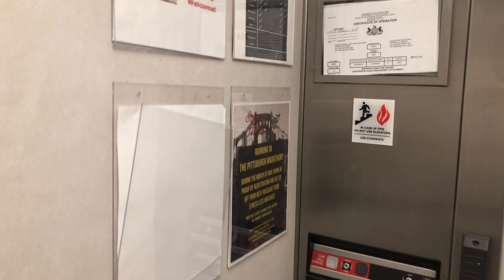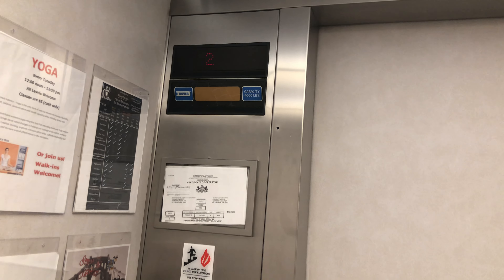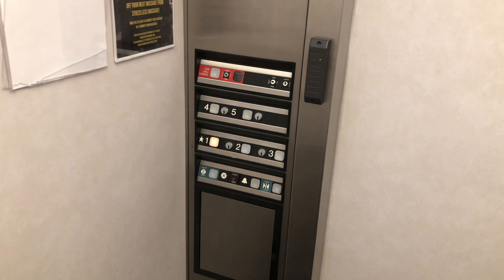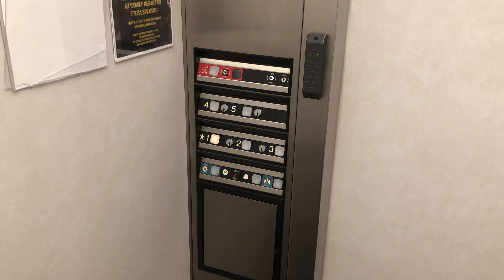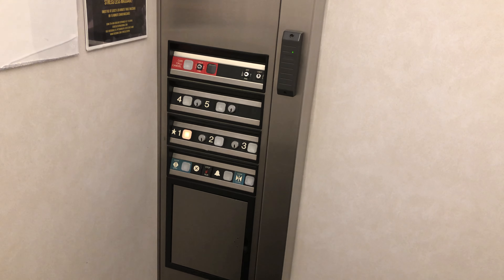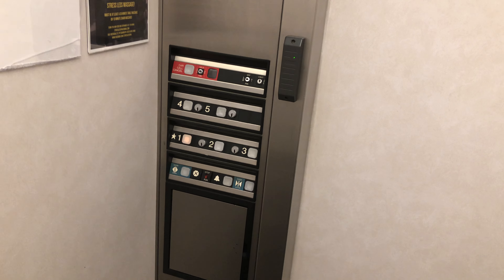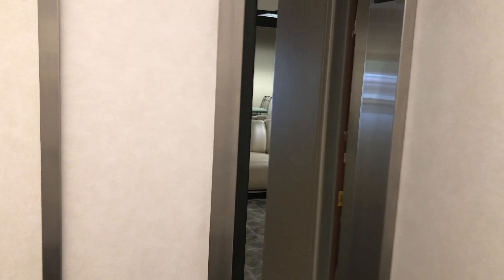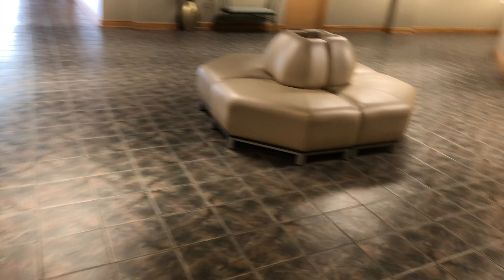80s Dover/Marshall Oildraulic South Elevator - Cardello Building - Chateau, Pittsburgh, PA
[Recorded 06/07/19]
Just your basic 80s Impulse. This 1 has 2-speed doors and a hospital-sized cab. I believe this replaced an older passenger.

NOTE: I apologize if there are any random audio cut-outs (especially at the beginning), but my microphone was having issues at the time .